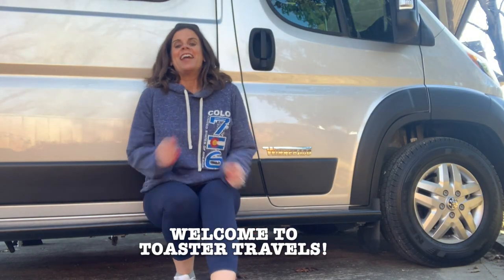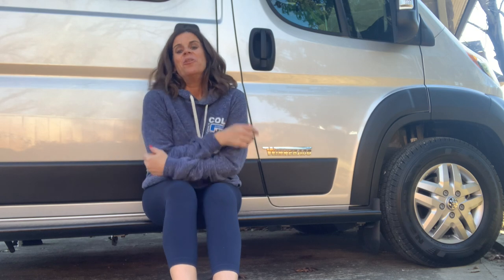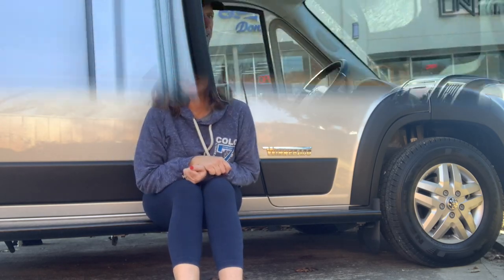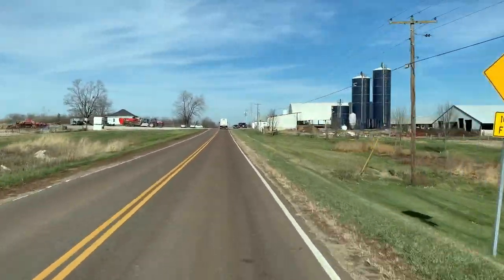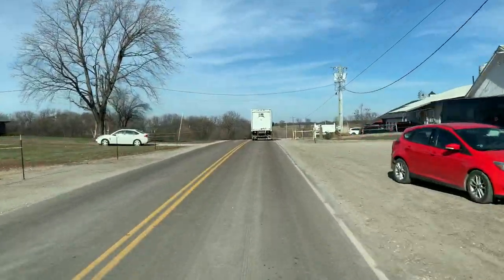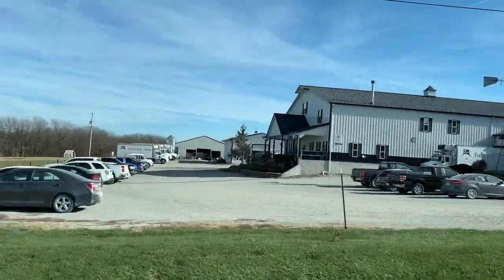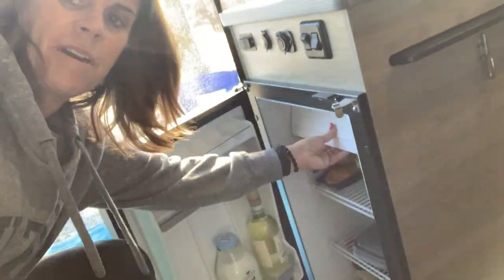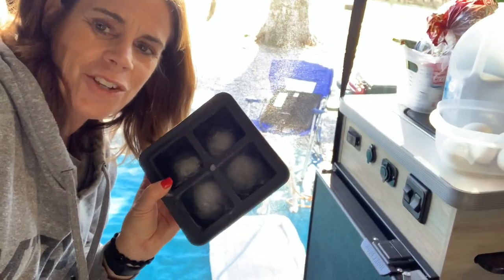Campervan adventure #1 in "Toaster."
Hi there!
. Join us as we share our first camping trip complete with
"toiletorial", fires, tips and tricks, and a bald eagle sighting. Pardon the glitch at 2 mins. I
learned the importance of watching the video after it is uploaded to check for such
glitches.

⌚Video Duration: 08:00

★How to pack using packing cubes and other tips for an 11 day trip to Europe